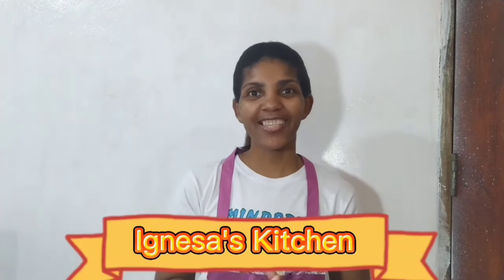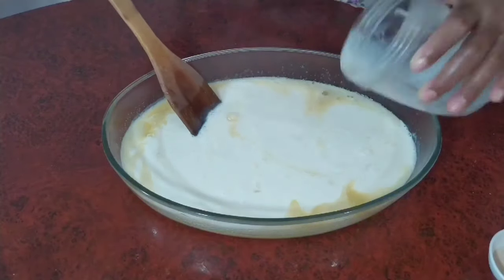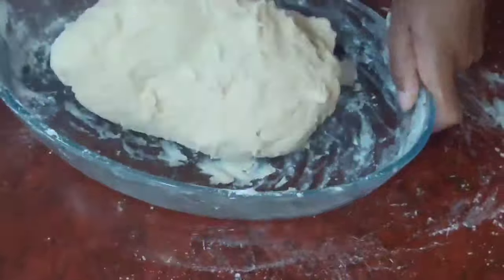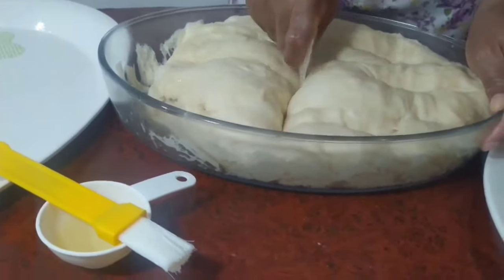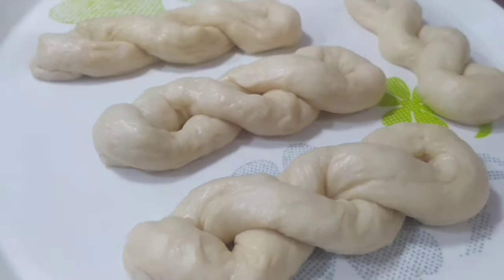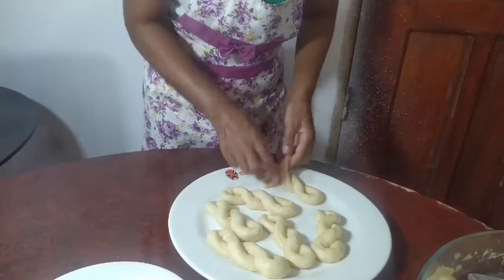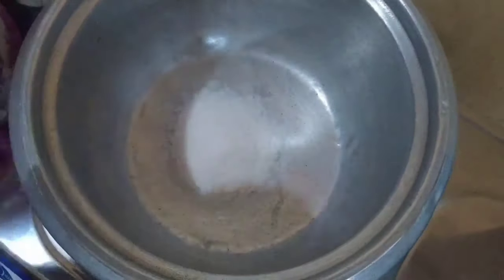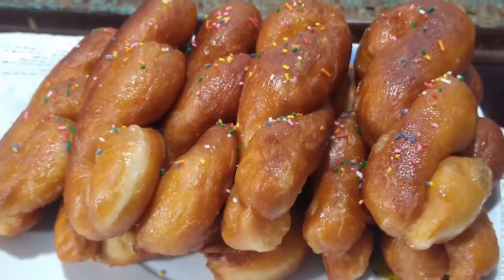HOW TO MAKE THE BEST TWIST DOUGHNUTS| EASY DOUGHNUT RECIPE| Ignesa's Kitchen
HOW TO MAKE THE BEST TWIST DOUGHNUTS| EASY DOUGHNUT RECIPE
Hi guys this week I'm back with this Amazing And Delicious Angolan Style Doughnuts.